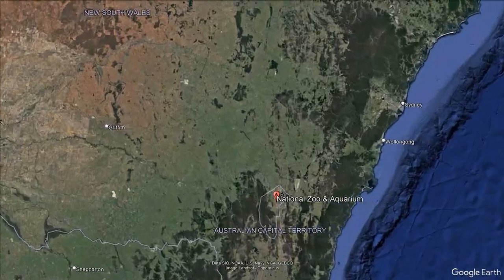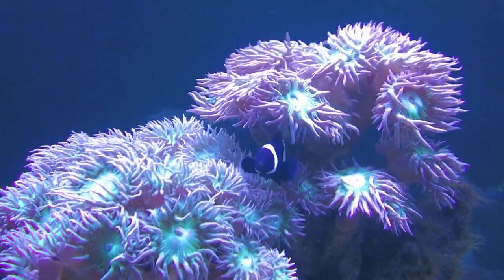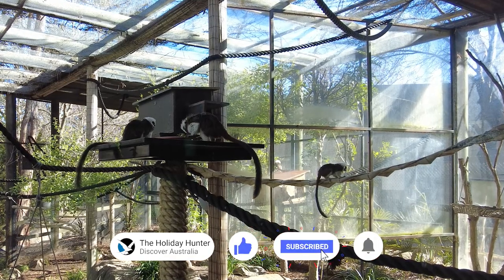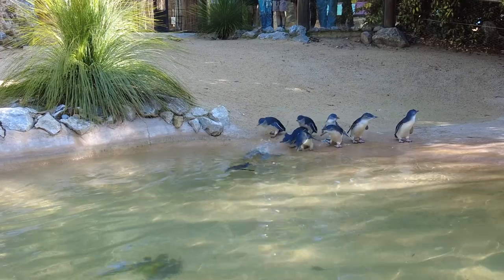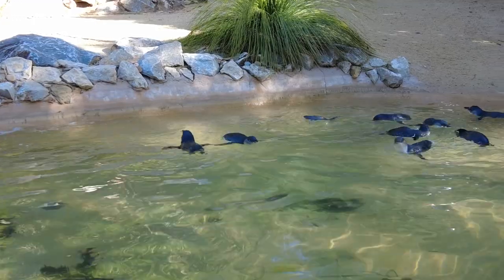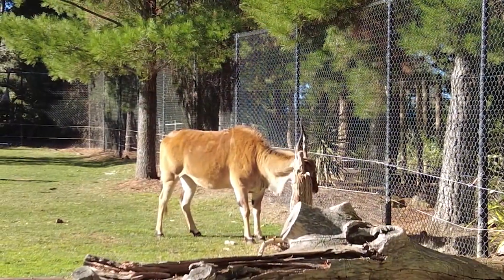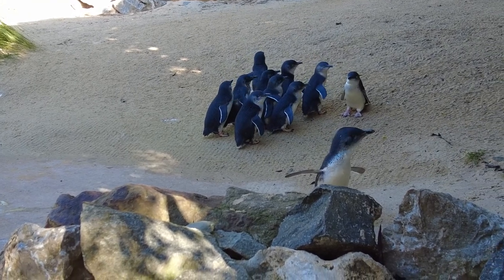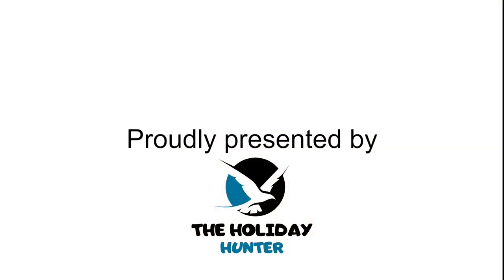Natures Grand Spectacle: A Visit to the National Zoo and Aquarium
From Land to Sea: A Journey through the National Zoo and Aquarium, Canberra. Hey there, fellow animal enthusiasts! Brace yourself for an immersion into the diverse wonders of the animal kingdom, as we explore this haven of wildlife conservation and education.

Walking through the entrance, the facility hits you instantly, with the serenade of Australian bird calls that fill the air. You can't help but feel a tingling sense of anticipation for what lies ahead.

Firstly, we discover the reptiles from around the world and look on in awe of their beauty and wonderful colours. We then dive beneath the surface into the Marine Marvels section, The vibrant colours of tropical fish create an underwater kaleidoscope, instantly transporting you to an enchanting coral reef.

Feeling adventurous? The National Zoo and Aquarium offers the unique opportunity to get up close and personal with some of the gentlest creatures. These unforgettable interactions create an extraordinary bond with the animal kingdom and give you a newfound appreciation for their delicate existence.

Beyond the entertainment, the National Zoo and Aquarium takes its commitment to conservation seriously. Education plays a key role here, with interactive exhibits highlighting the challenges animals face in the wild. Learn about the zoo's involvement in breeding endangered species, and how they work tirelessly to increase their numbers, preserving biodiversity for future generations.

And there you have it, folks! A whirlwind tour of the National Zoo and Aquarium in Yarralumla. From heartwarming encounters with gentle giants to spine-tingling moments in the deep blue sea, this place delivers a sensory overload that you won't soon forget. So, what are you waiting for? Grab your friends, unleash your inner explorer, and embark on an unforgettable wild journey at the National Zoo and Aquarium.